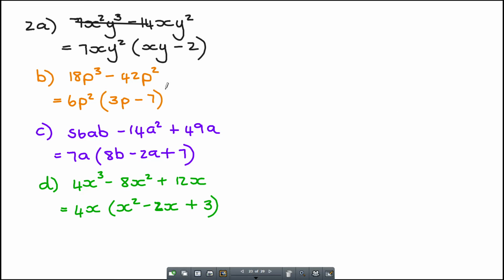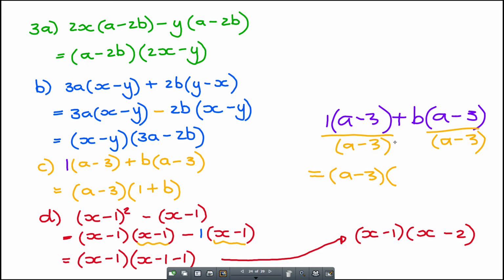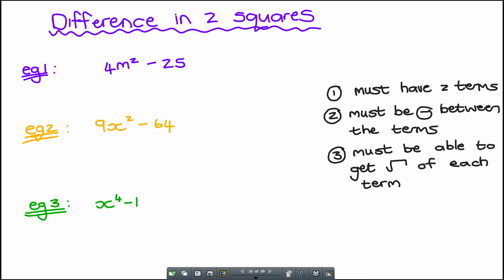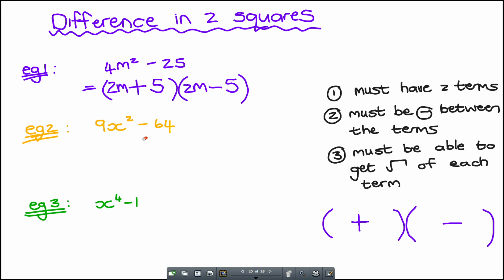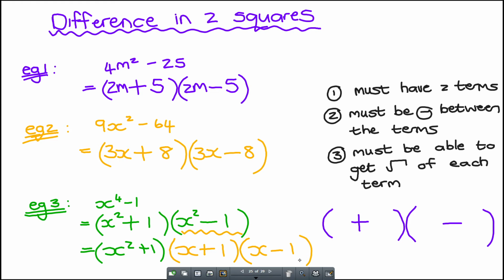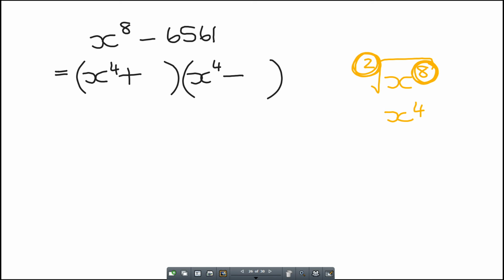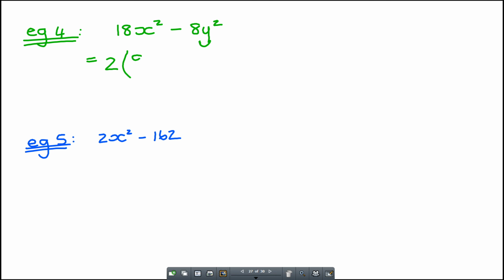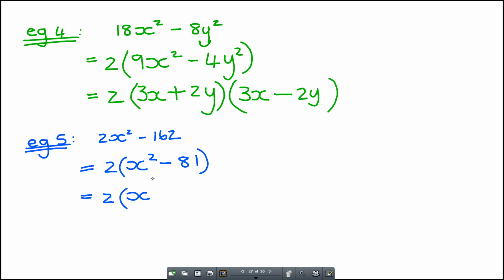9E3 Algebraic expressions 29 Apr